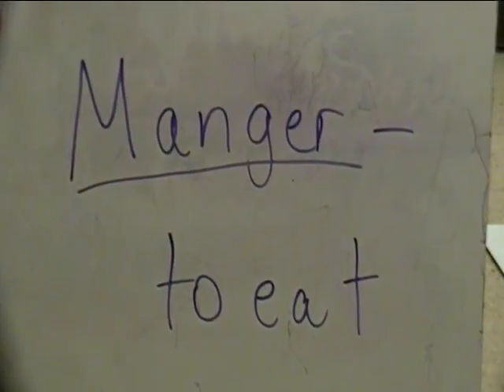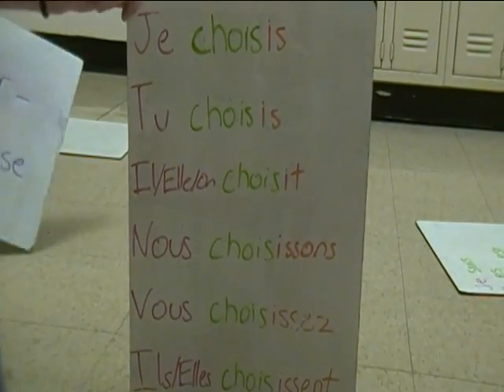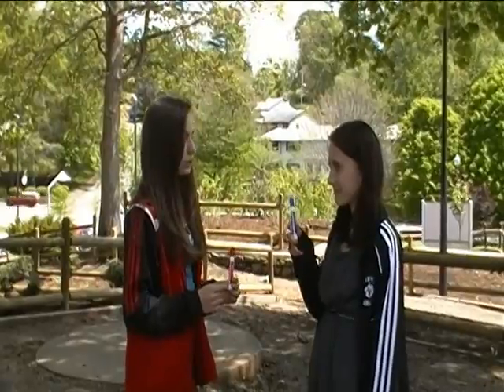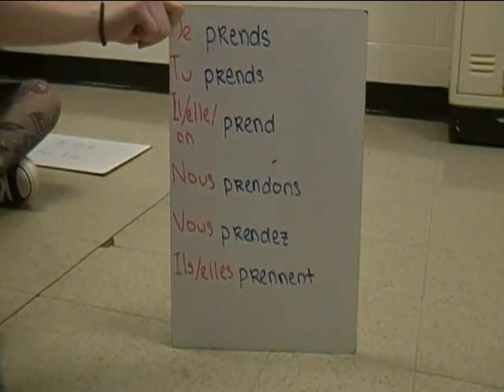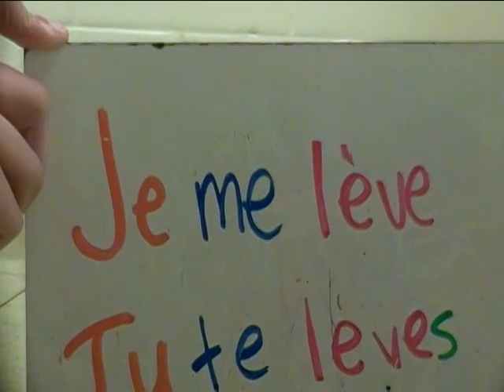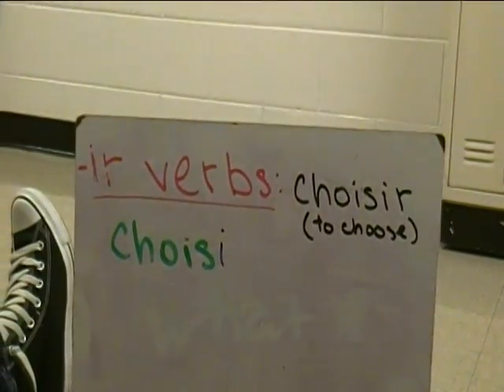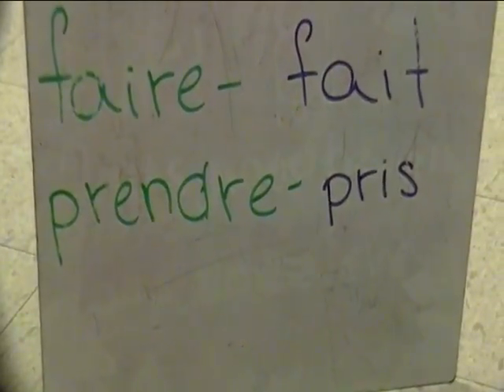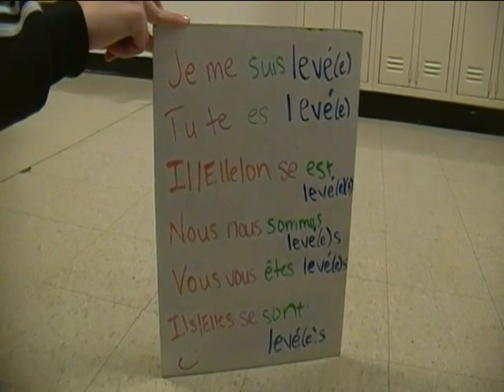Conjugating in French!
yay for french class!